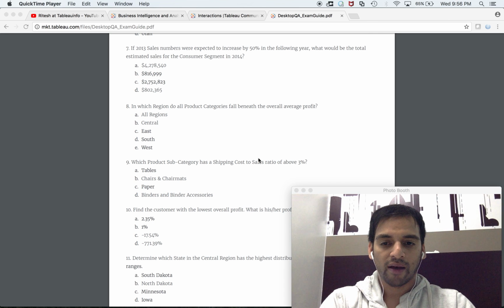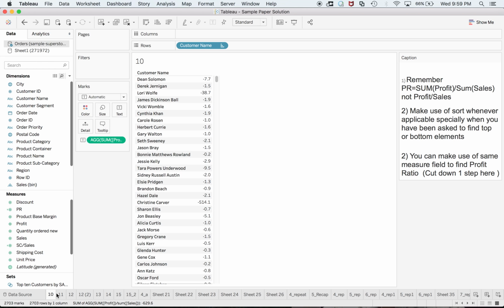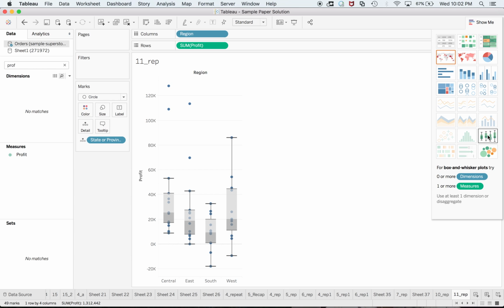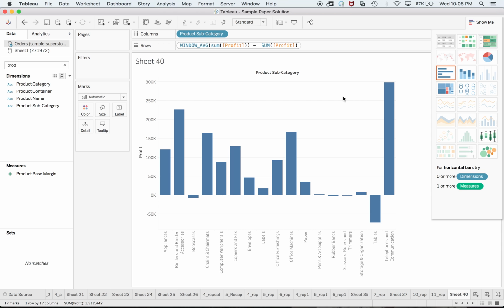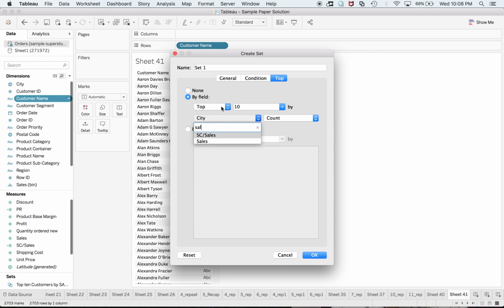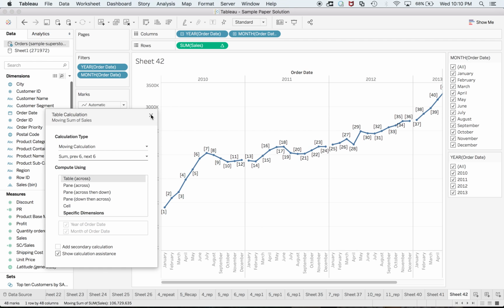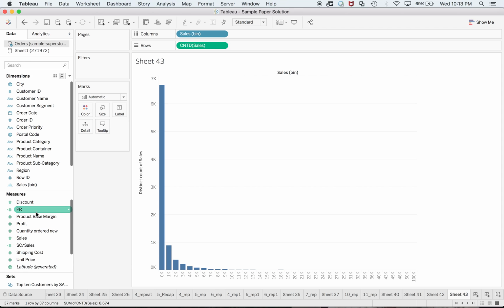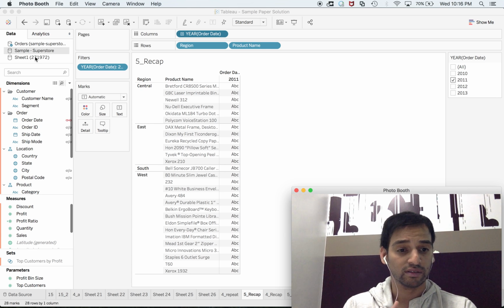Q9-Q15 Tableau Sample Paper Questions & Solutions (step by step) with Tips & Tricks - Part 2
Please leave all questions and comments in the contact section or visit our

Tableau 10 Sample Paper Solutions with Tricks and Tips - Part 2
Tips and tricks for Tableau Desktop Qualified Examination